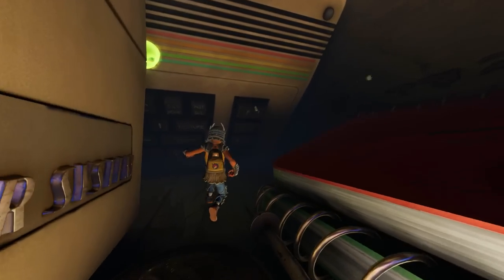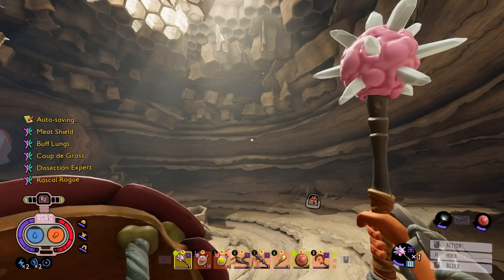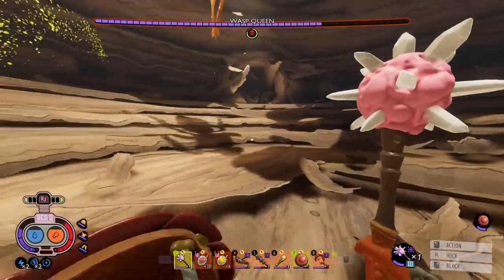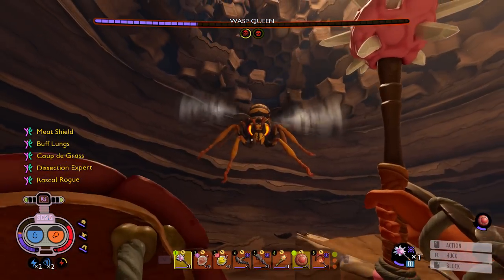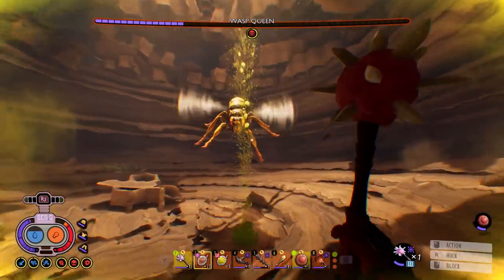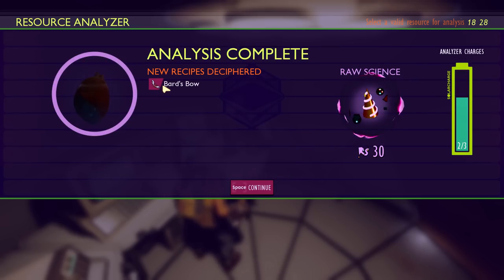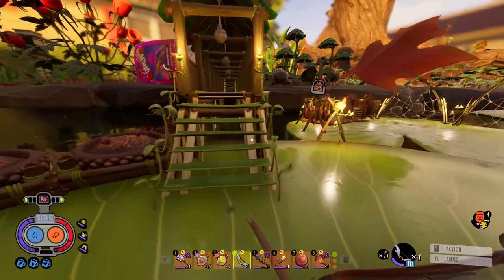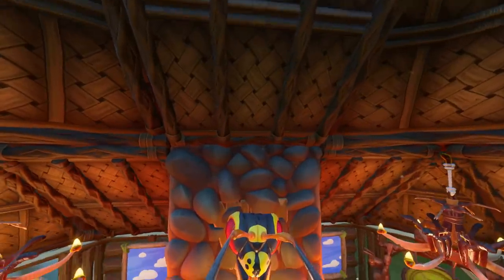BOSS FIGHT! NEW WASP QUEEN BOSS!- Grounded - Super Duper Update (Update v1.2)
Check out my playthrough of Grounded, an Open World Crafting Survival game. Shrunken down to mere centimeters you find yourself in your backyard trying to outwit Bugs, Bosses, Hunger and Thirst. You'll have to Craft, Armor, Weapons, Tools, etc.. along with Base Building, Zip Lines, Workbench, and so much more if you want to survive the the Grounded Backyard.